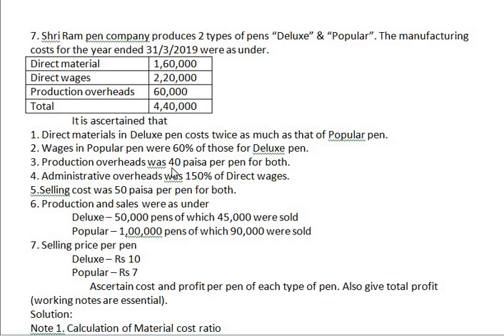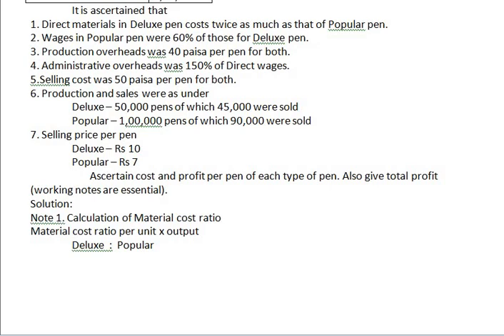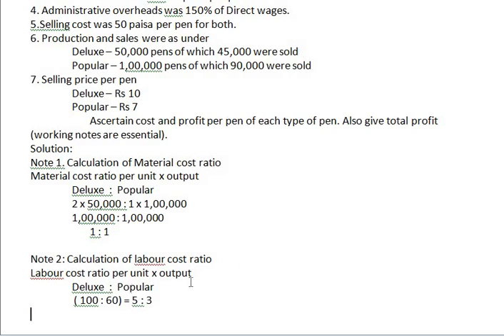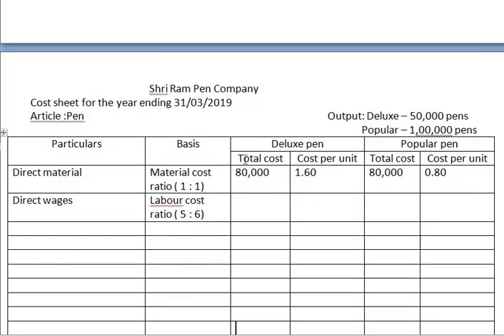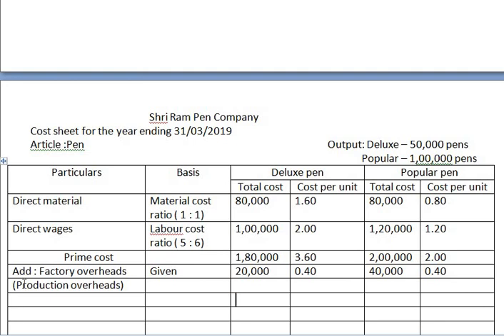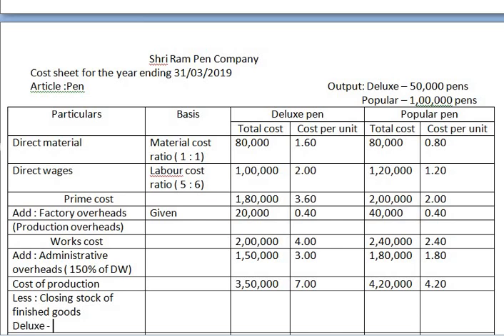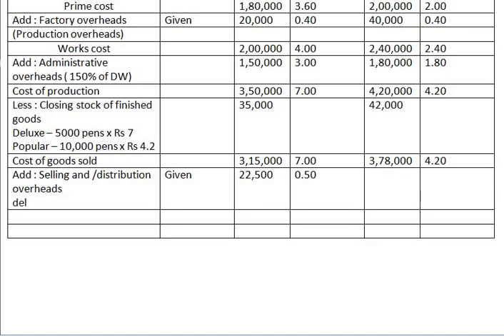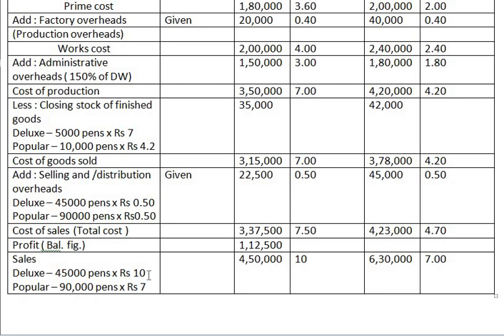6th sem | Costing Methods and Techniques | Class 9 | Unit 1 | Problem on unit costing